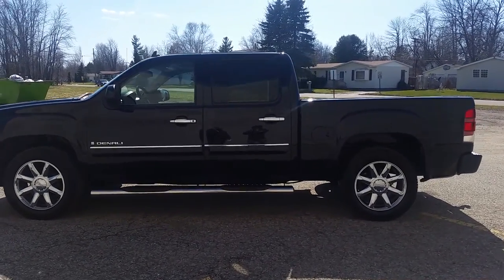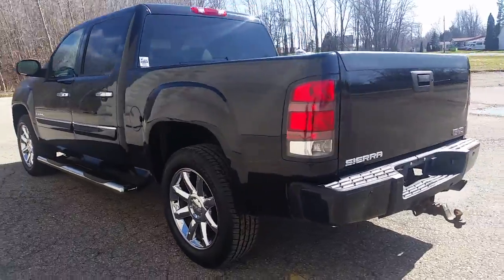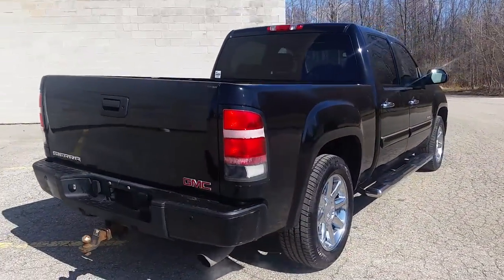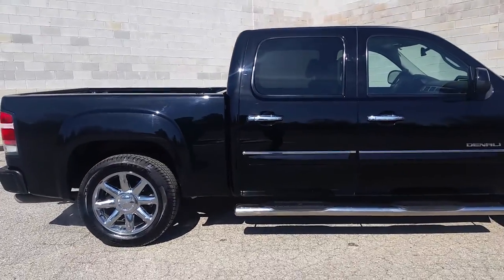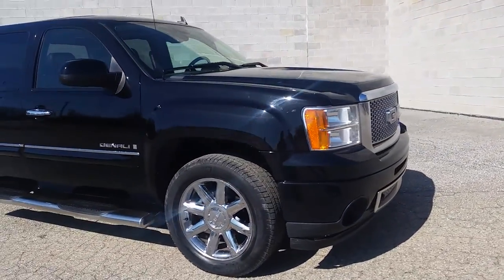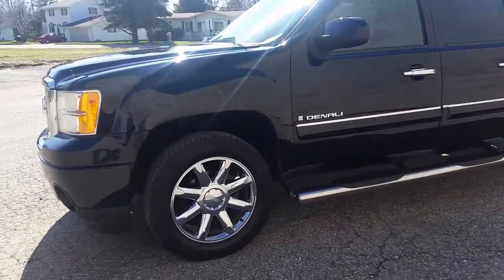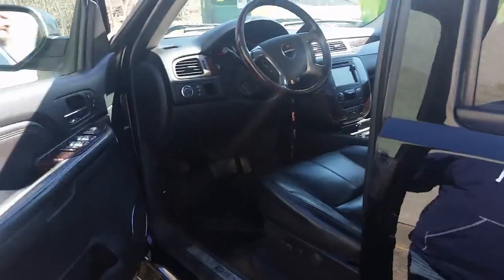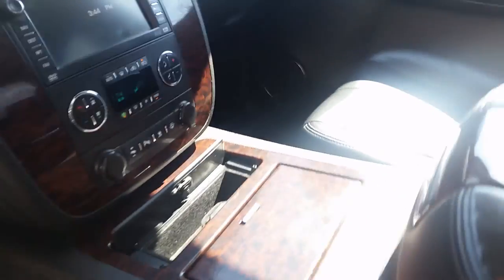2008 GMC Denali U2530